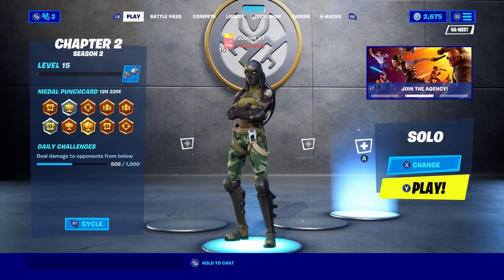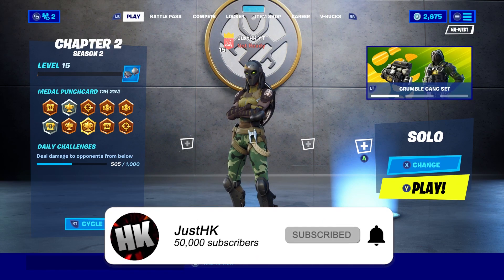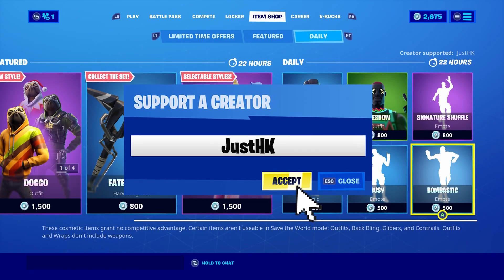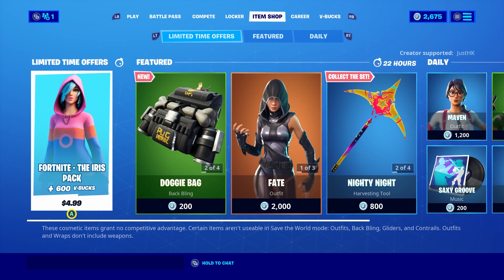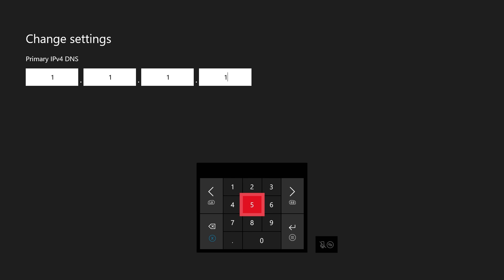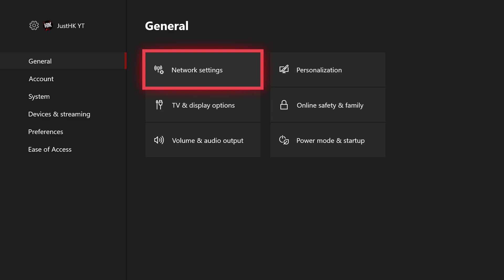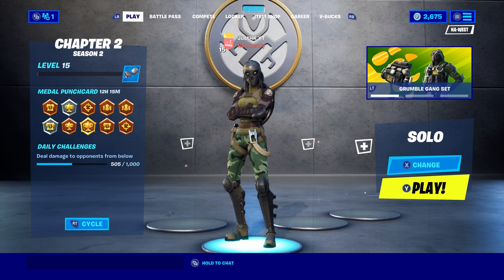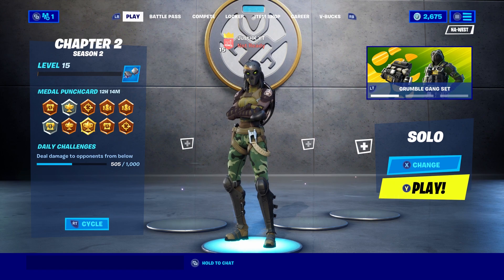How To Get 0 PING In Fortnite Chapter 2 Season 2! (0 Ping In Fortnite)